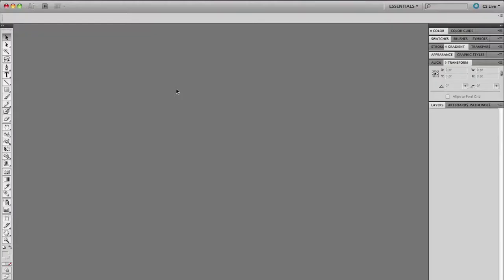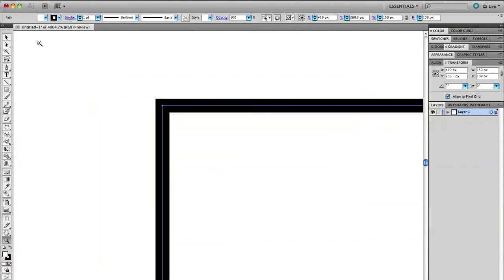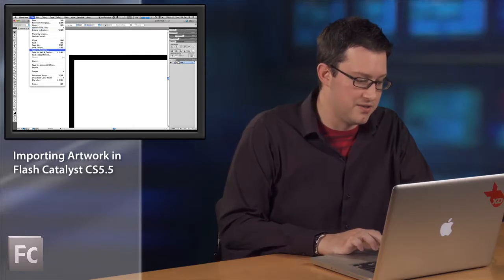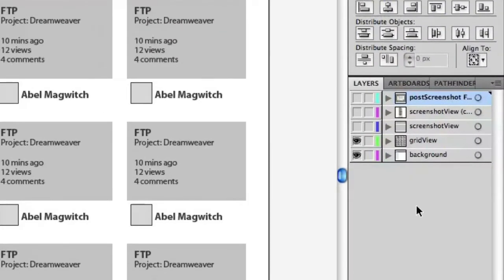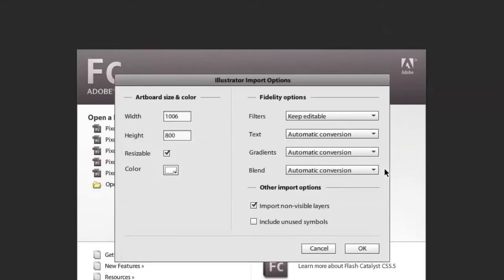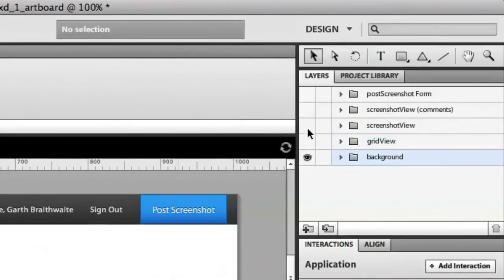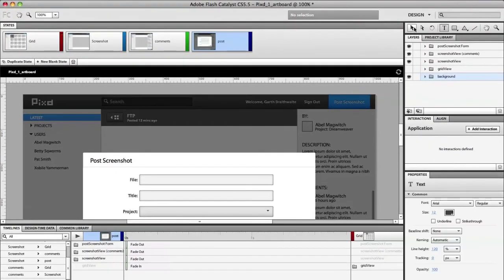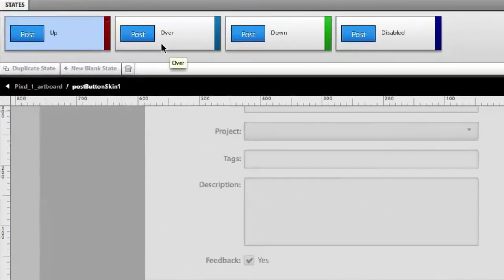ADC Presents - Importing Artwork in Flash Catalyst CS5.5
Adobe's Jacob Surber discusses the workflows available for importing graphics from Photoshop, Illustrator and Fireworks into a Flash Catalyst project, and suggests ways to make this process easier for developers and designers.